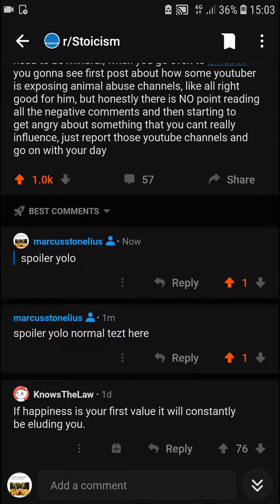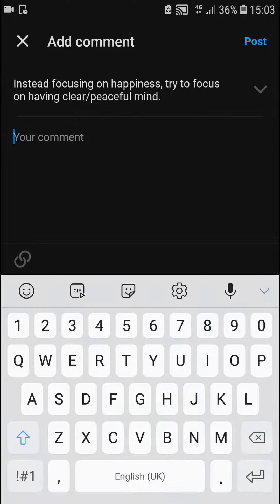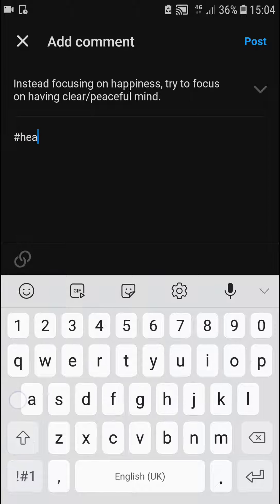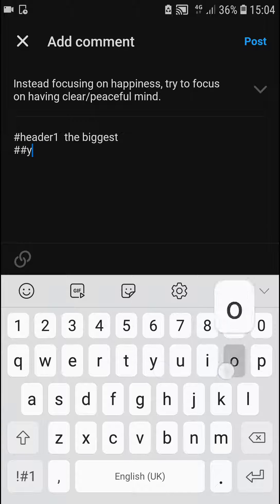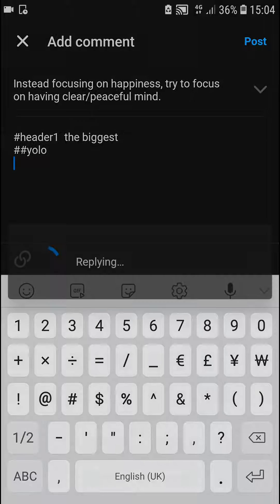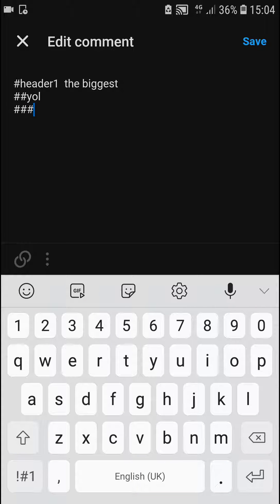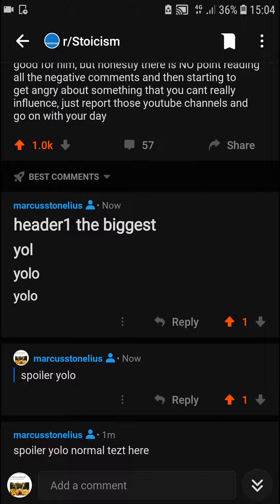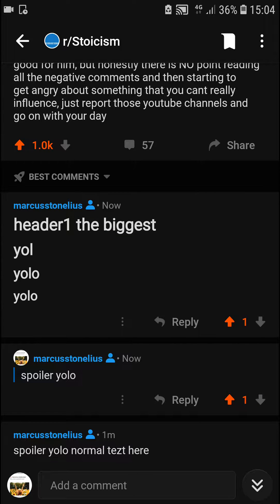How To Make Text Bigger in Reddit App